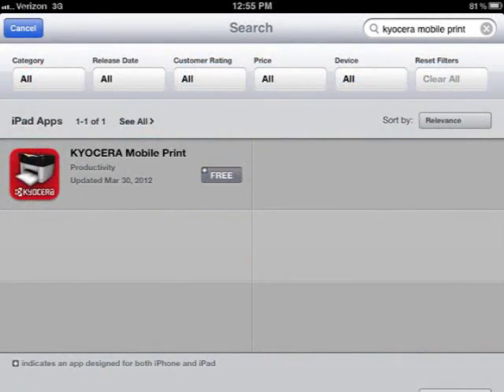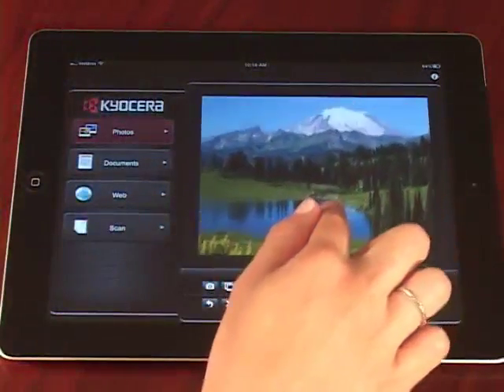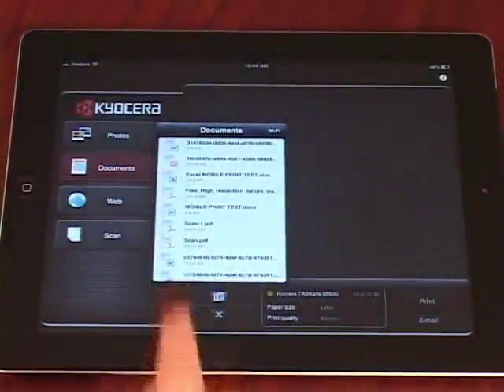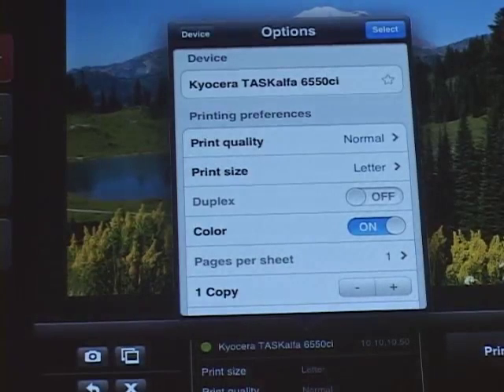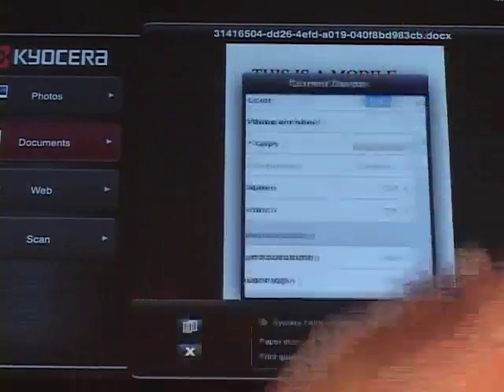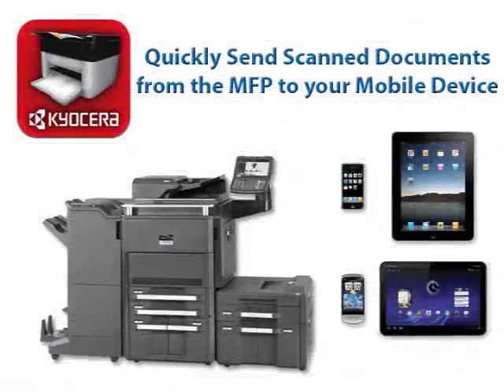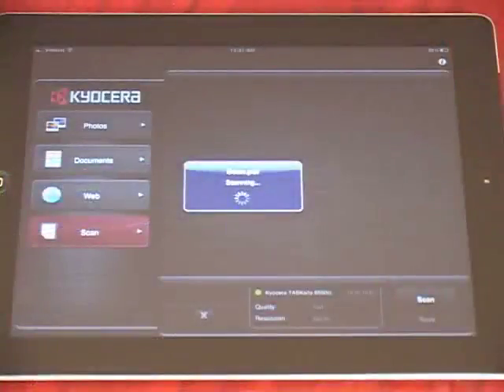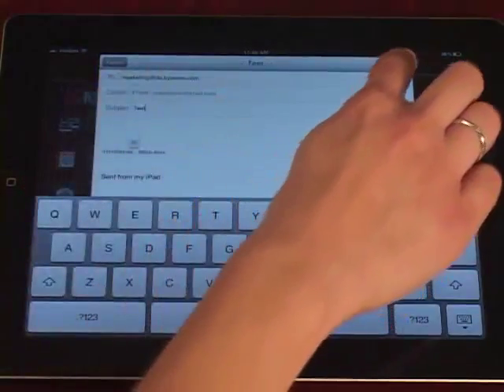Mobile - KYOCERA Mobile Print App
How to use the KYOCERA Mobile Print App on your Apple or Android device.